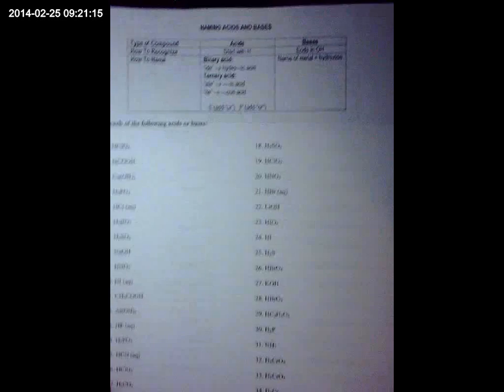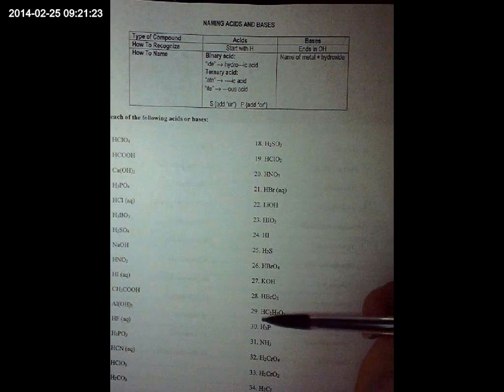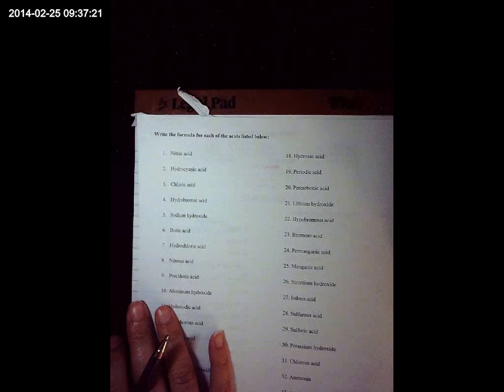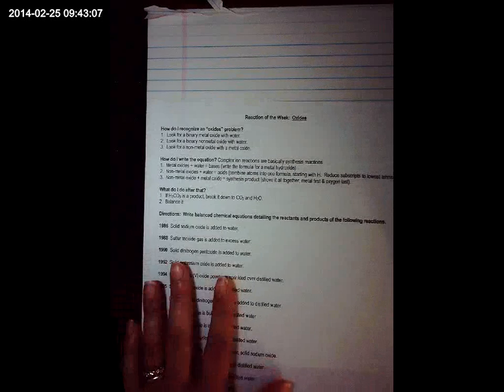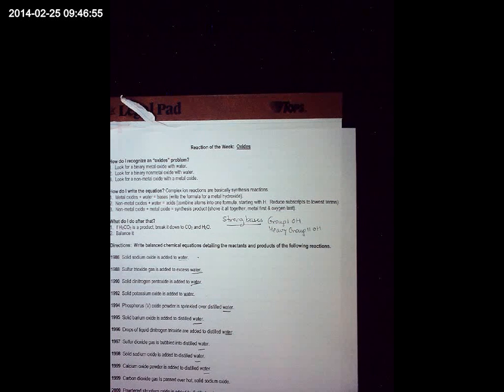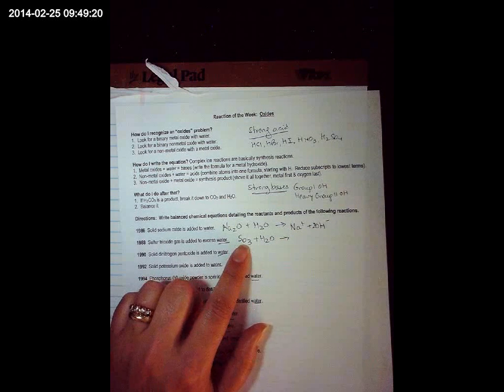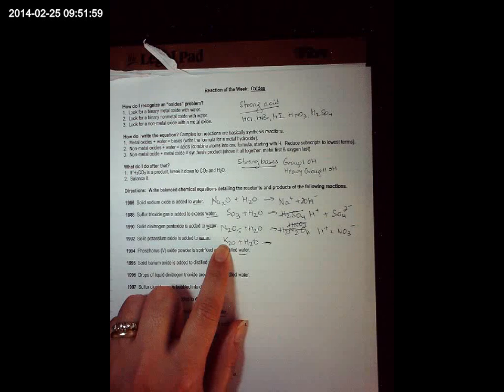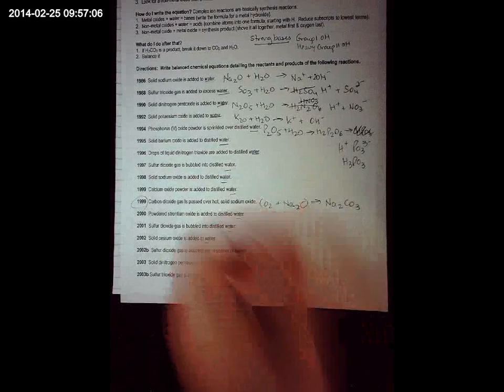2 25 14 Lecture